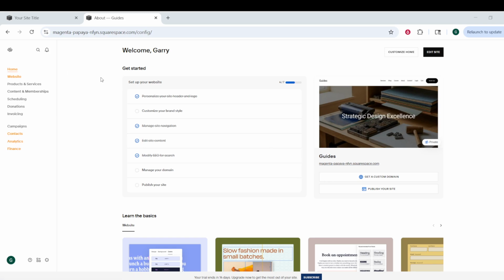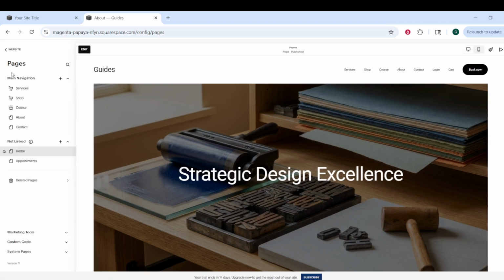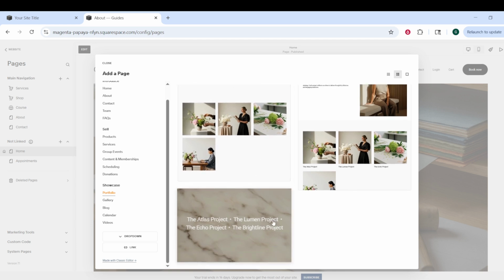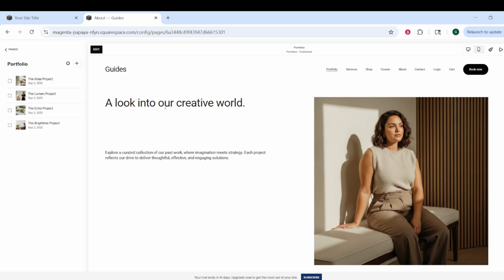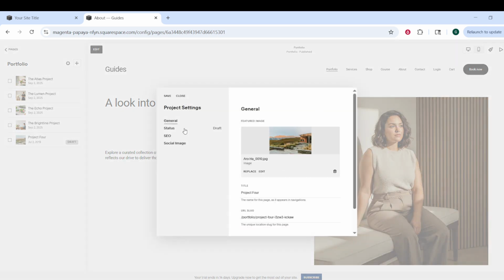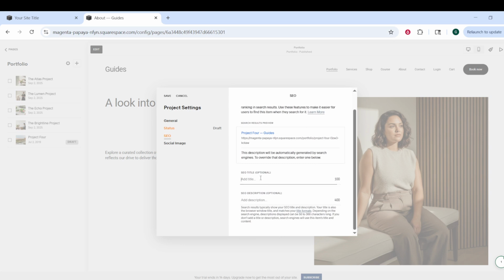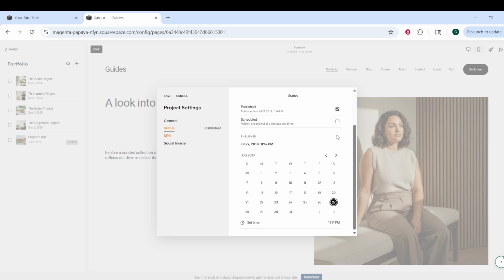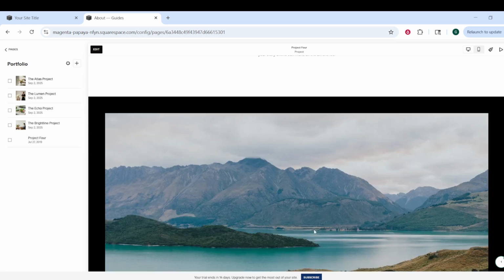How To Build A Portfolio Site On Squarespace [2026 Guide]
How To Build A Portfolio Site On Squarespace